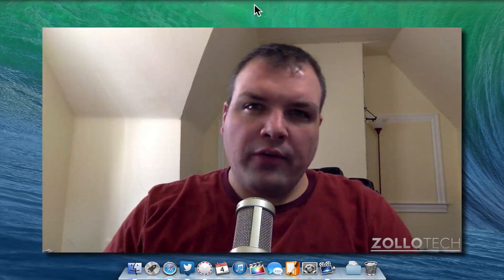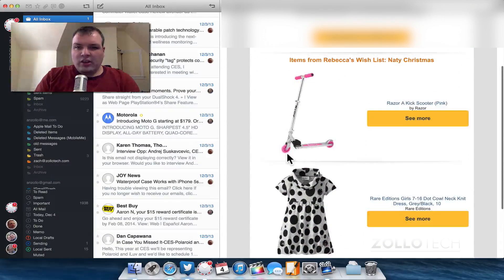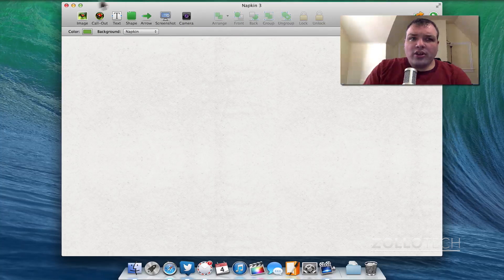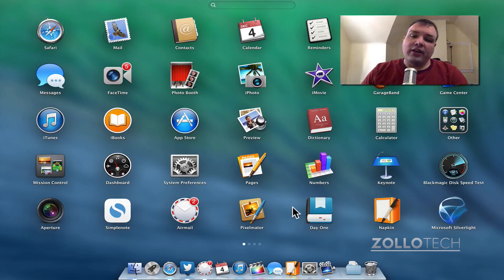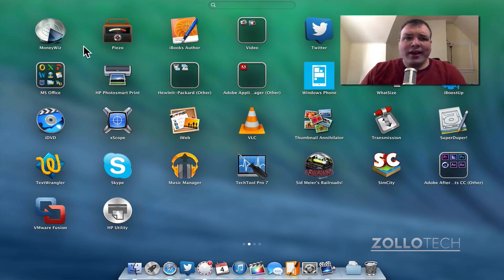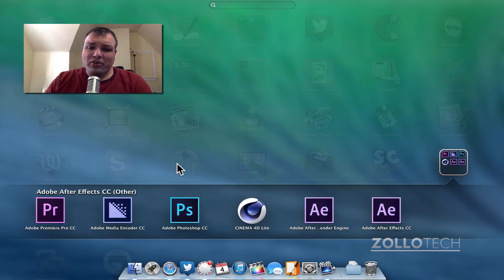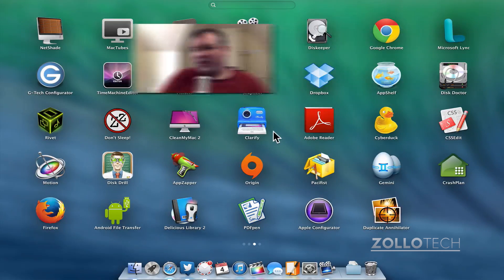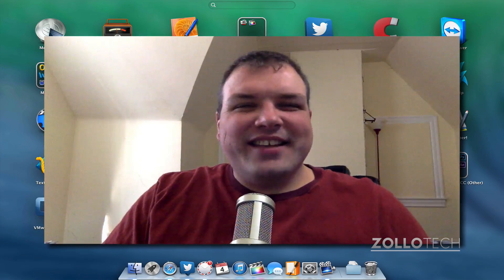What's on my Mac late 2013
I get requests all the time for people asking to see what is on my different devices.  This time I show you what' on my Mac.  I recently upgraded to the 2.3Ghz, 15-inch MacBook Pro Retina running Intel's Core i7 Haswell Crystalwell processor.  It also has 16GB of Ram and a 512GB SSD.

Let me know what apps you suggest and what video you would like to see next.

Here's the Mac I'm using